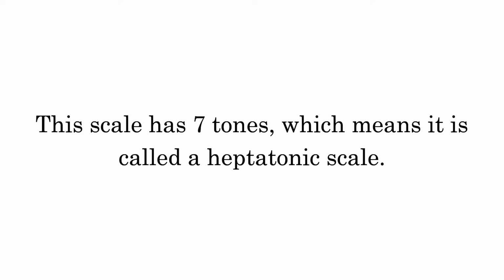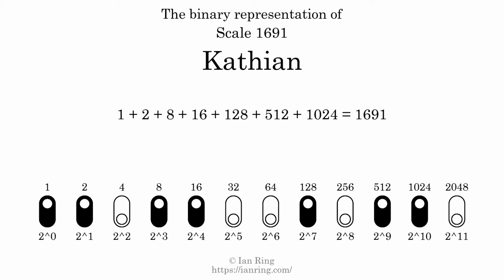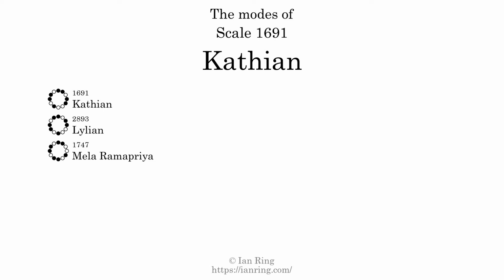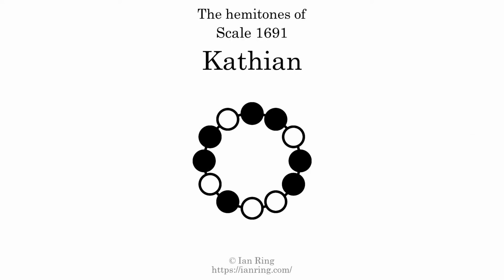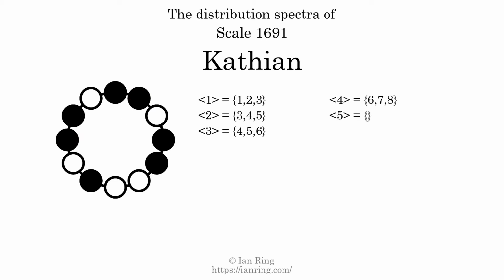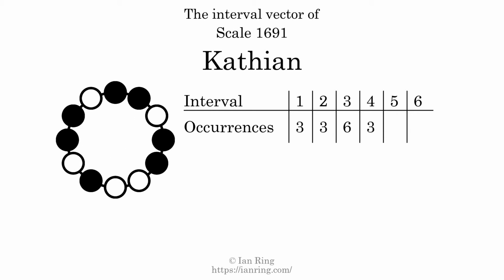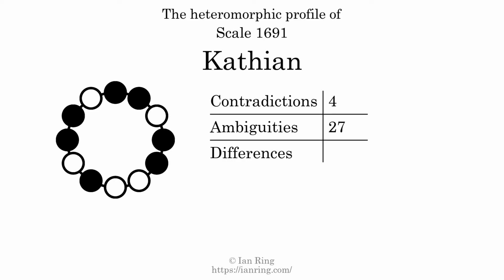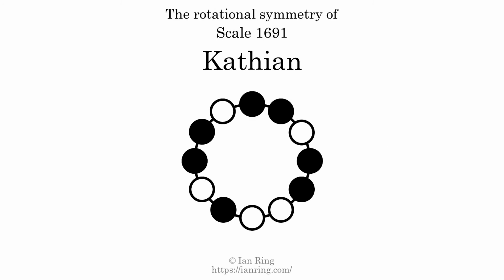Scale 1691: Kathian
More than you will ever need to know about Scale 1691, a heptatonic scale also known as "Kathian". Part of an enormous series of scale analysis videos by The Exciting Universe Of Music Theory.